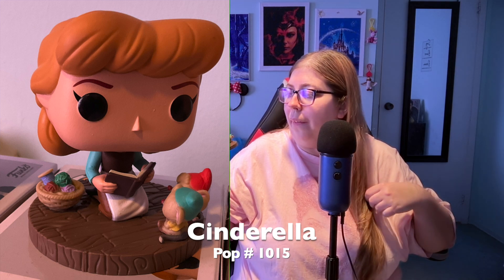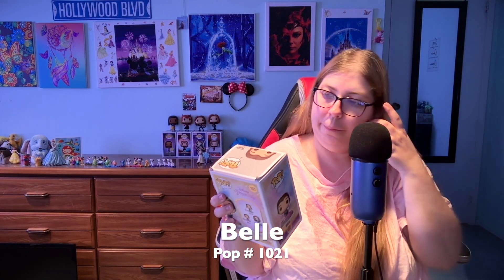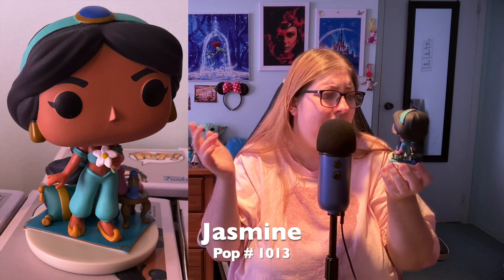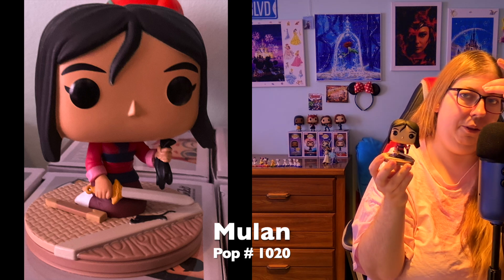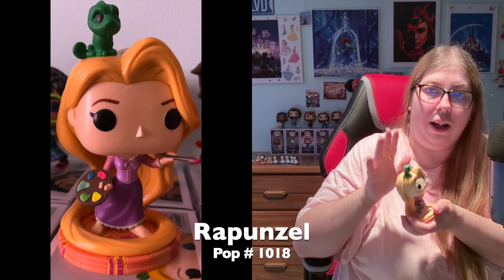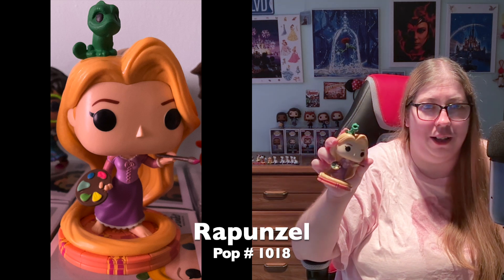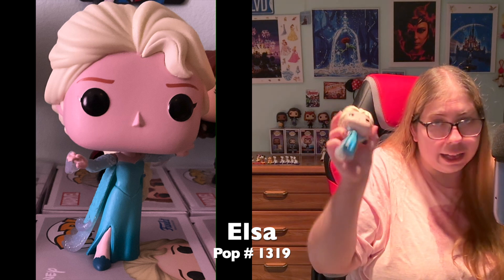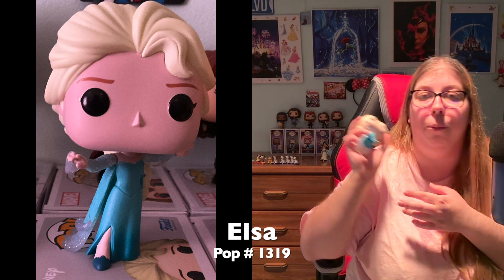Unboxing The Disney Princess Funko Pops | Sarah Halina